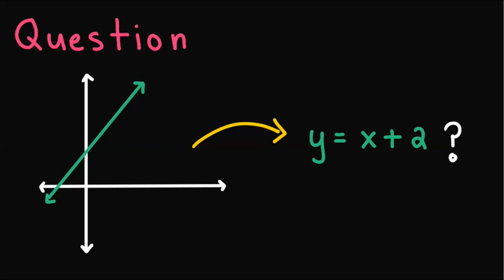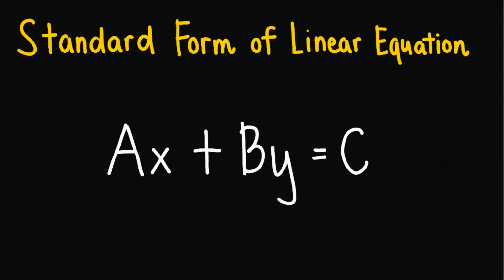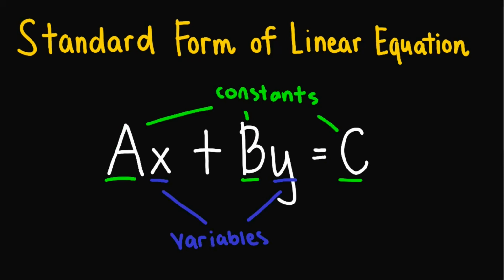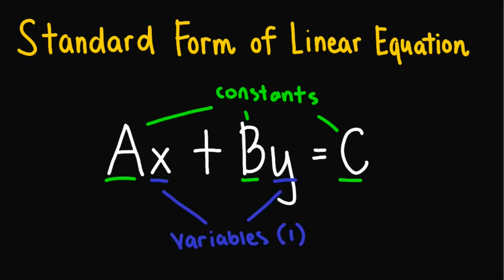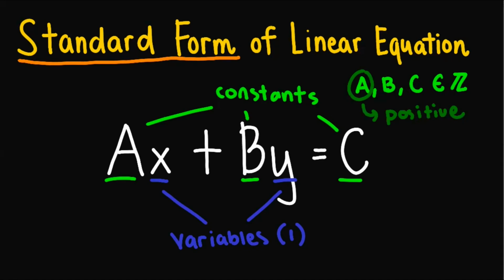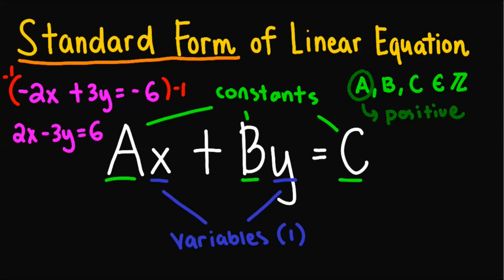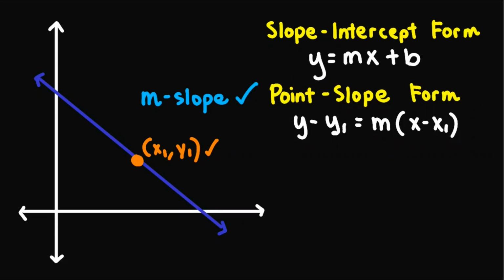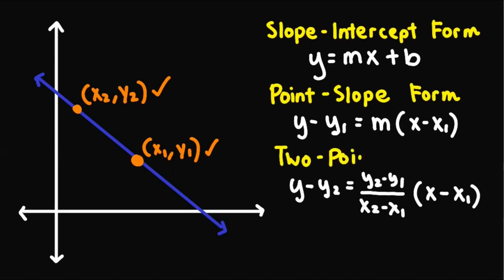What is the EQUATION of a LINE? - An Introduction Video!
Equation of a Line Introduction (Algebra 3: Coordinate Geometry)

TIMESTAMPS:
00:00 - Pi Man Says Hi!
00:14 - Question of the Day
01:37 - Standard Form of Linear Equation
05:26 - Convert Line Graph to Equation
05:47 - Slope-Intercept Form
07:40 - Point-Slope Form
09:00 - Two-Point Form
10:10 - Intercept Form
11:44 - Summary